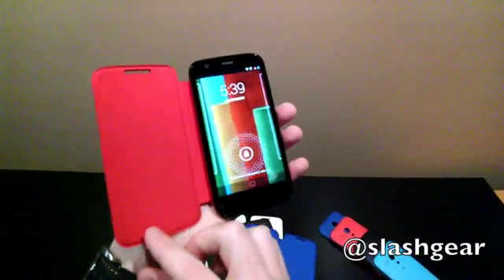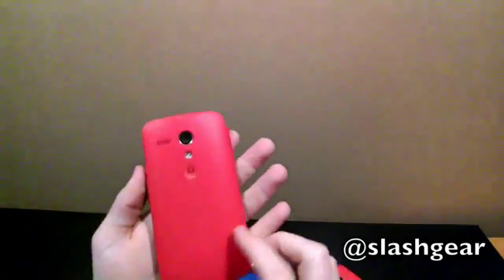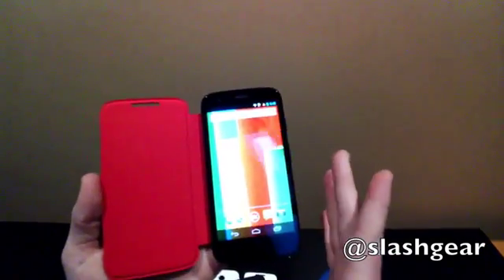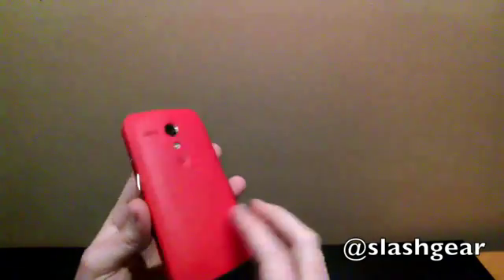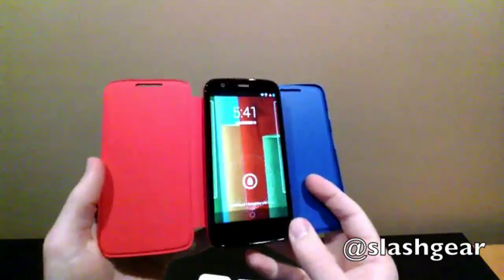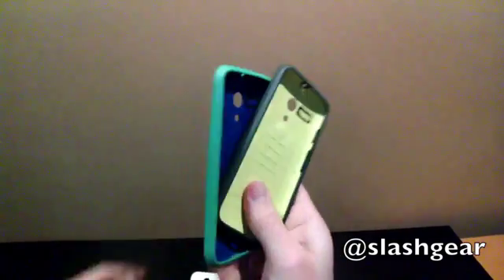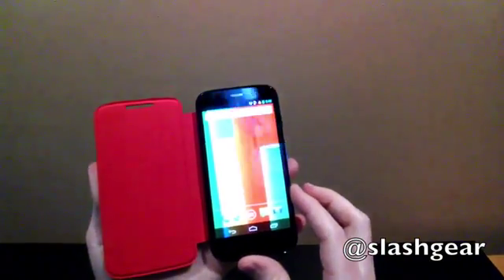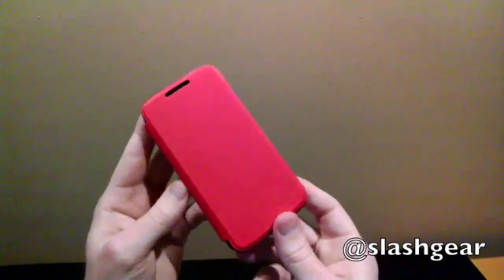Motorola Moto G hands-on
Hands-on with the new mid-range Moto G from Motorola and Google, offering impressive specifications for a $179 handset